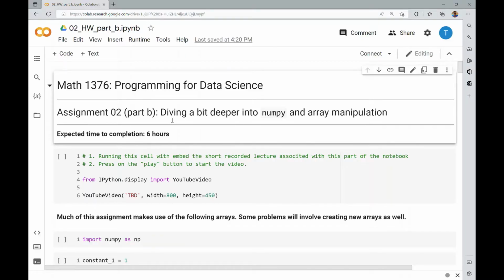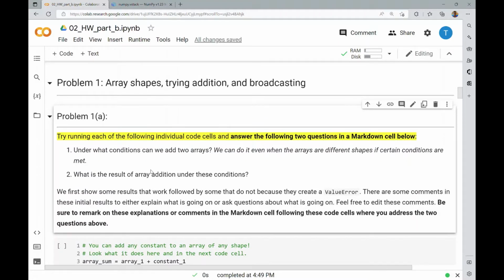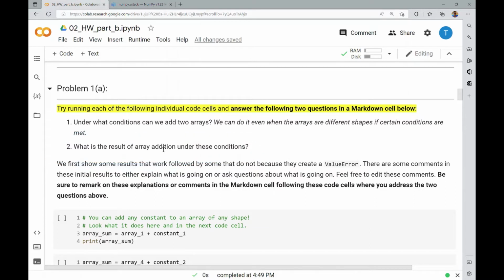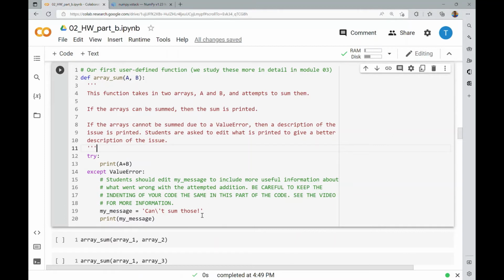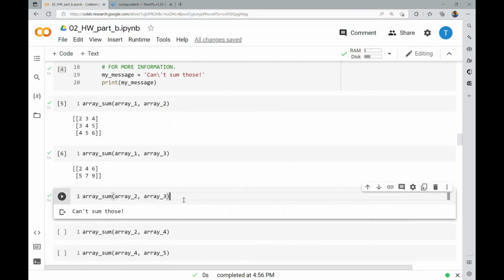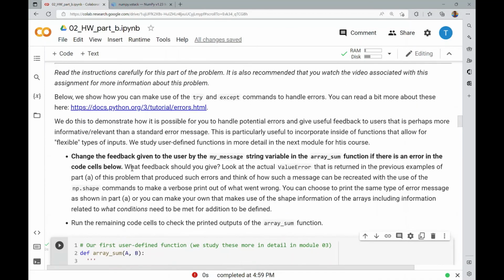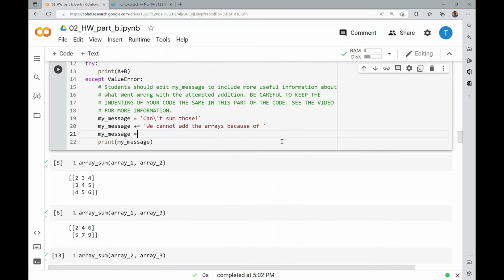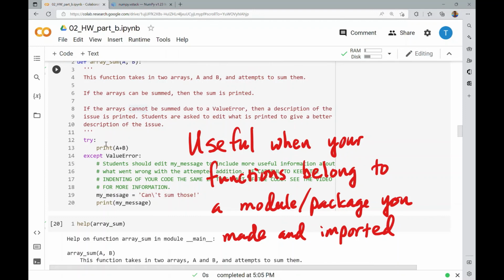adding arrays of different shapes, try and except, and a user-defined function (02 HW part b)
This goes over the preamble and instructions for problem 1 for the 02_HW_part_b notebook in the Module 02: Python Basics of the introductory course Programming for Data Science at CU Denver. All of the course materials are OER (Open Educational Resources) and available at the repo You can access the notebook shown in this video within that repo.

In this video, we discuss how it is possible to add (and multiply) arrays of different shapes under certain conditions, how the "try" and "except" commands allow us to control workflow by managing errors, and even discusses our first user-defined function.

This video is the last for Module 02 and is intended as an aid for the last notebook (the 02_HW_part_b notebook) for students. If you are starting with this video, then you may find the first video in our playlist useful for getting started with Colab and accessing course materials from GitHub directly through the Colab environment.